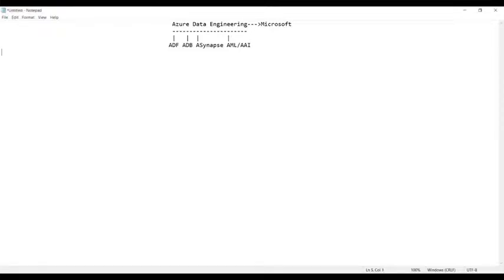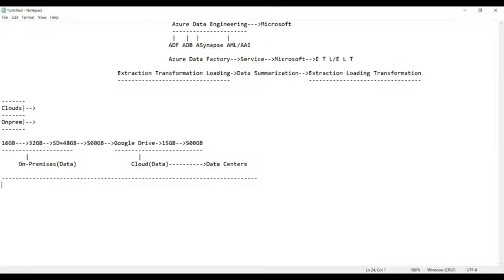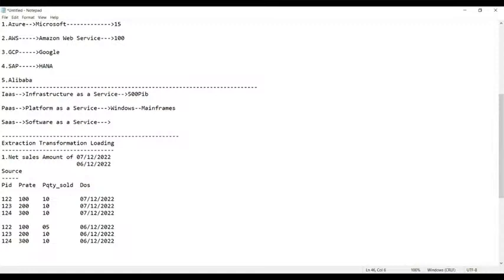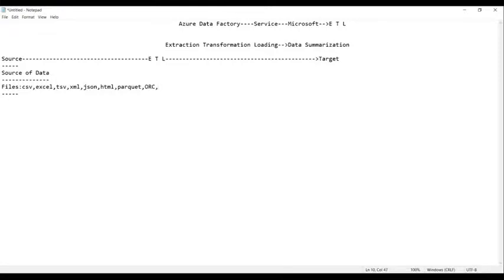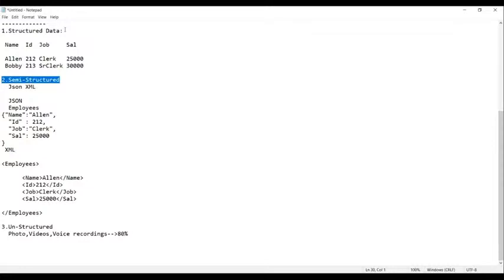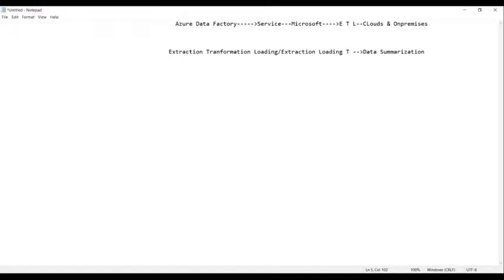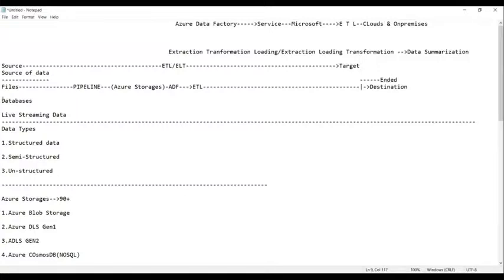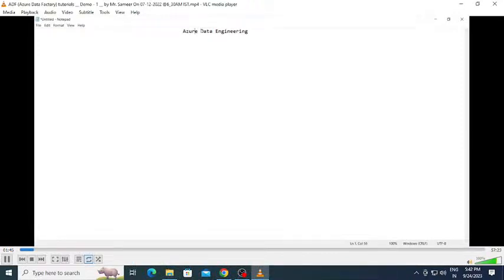ADF (Azure Data Factory) tutorials by Mr. Sameer Sir